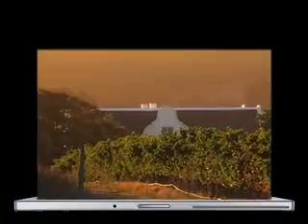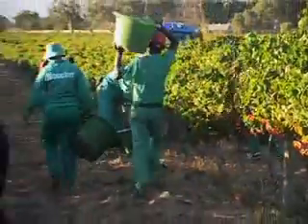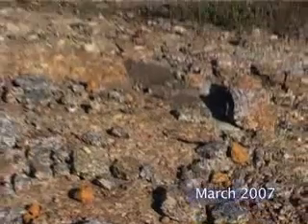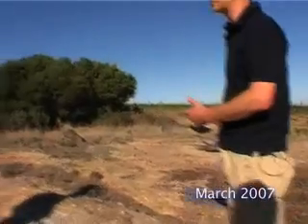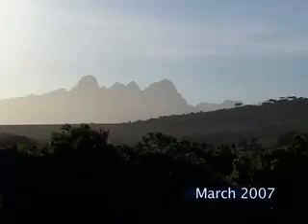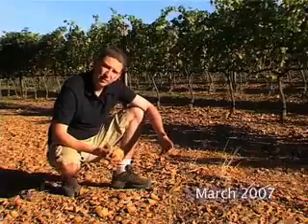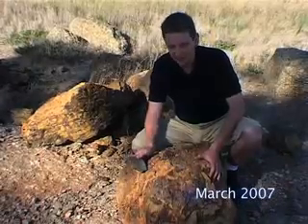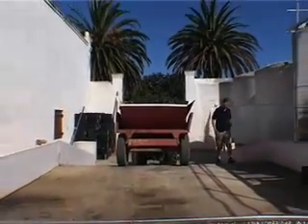Meerlust Estate - The Soil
Cellar Master Chris Williams introduces us to the 167 million year-old star at Meerlust - the soil...